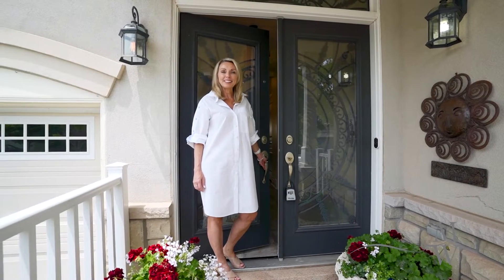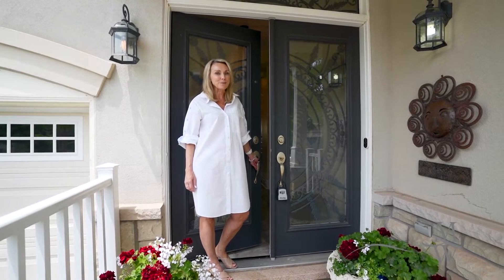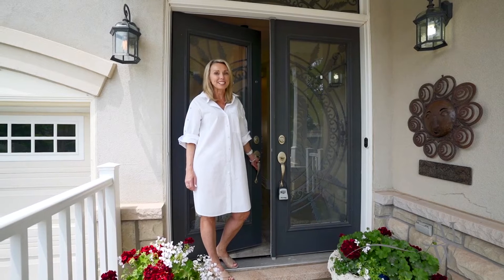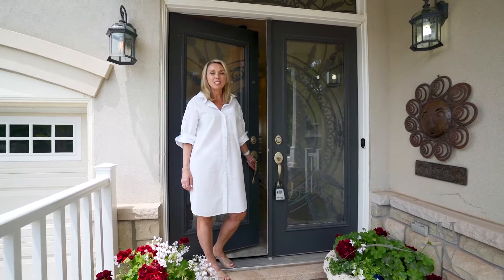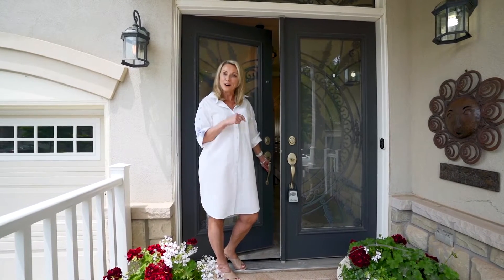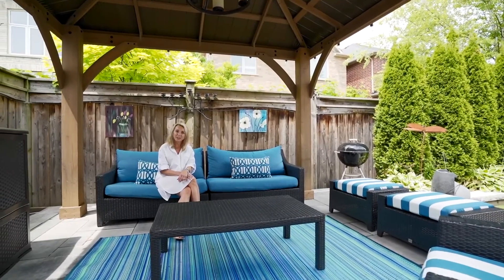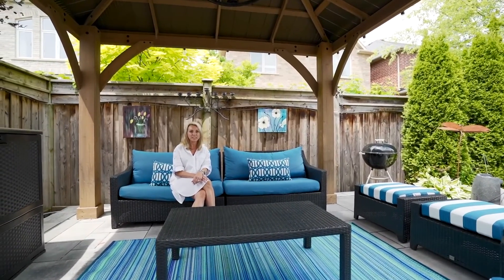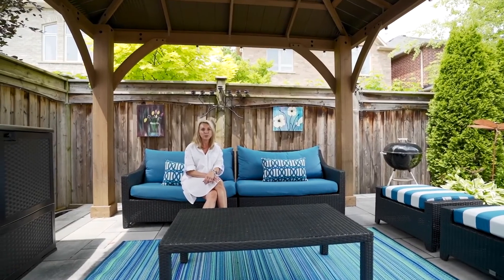SOLD~3301 Skipton Lane, Oakville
Magnificent McCorquodale model by Monarch. Over 3500 ft.² of luxury incl 4+1 bedrms, 4.5 bathrms, 2 offices, PLUS finished bsmt! Spectacular features incl 9’ smooth ceilings on main level, extensive use of hardwoods & potlights, 11” baseboards & windows GALORE! Stunning Stucco facade. Impressive hardscaping, interlock, perennial gardens.Inviting covered porch, custom doors welcome you into impressive entry. Coveted Open concept layout! This home boasts a formal LR with bow window & separate formal DR. Main floor den w/custom built ins & bevelled glass doors for privacy. Sunny Fam RM w/gas FP is open to upgraded eat in kitchen. 2 tone maple kitchen w/ extended cabinets, granite counters, SS appls incl gas stove, marble backsplash, under valance lighting, Crown molding, Glass front cabinets, breakfast bar & pantry with sliding drawers. Easy outdoor access via garden door. Main floor laundry room.Impressive wood staircase, ideal feng shui leads you to 2nd level.Enjoy a grand Primary Bedrm w/ double door entry, 5pc spa ensuite, stone counters, double sinks, jacuzzi soaker tub & glass shower. Impressive walk-in closet equipped w/ organizers, an inviting retreat!2nd bedrm with cozy broadloom & 2 double closets, boasts private 4pc ensuite access. Bedrooms 3 and 4 with hardwood flooring share a 5 pc jack & jill bathroom. 2 linen closets. Plenty of room to grow!Lower level is a great escape! 36’ X 18’ rec area with built-ins, potlights, upgraded windows & laminate flrs. Custom Kitchenette, granite, island. Separate bedrm w/ egress window. Gym area. 3 pc bathrm. Plenty of storage space too! MECHANICALS: AC 2021.Shingles w/ 30 yr warranty 2020, Owned Tankless HWT. Dream garage w/custom shelving units & slatwall panels, loft storage & clean epoxy flooring.Entertain this summer either in your sunny, private backyard or under shaded glorious gazebo. Join this coveted Bronte Creek community, close to walking trails, parks, highways, schools, transit & more! LIVE THE DREAM!